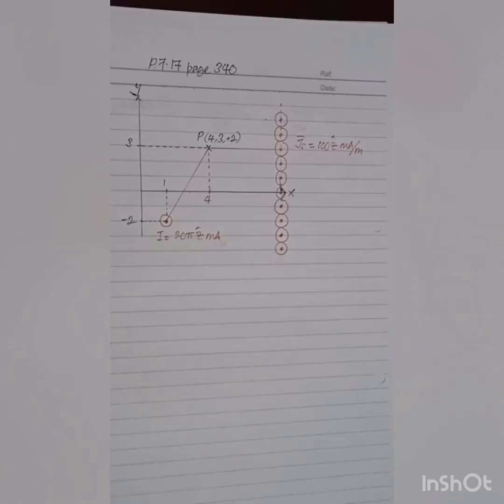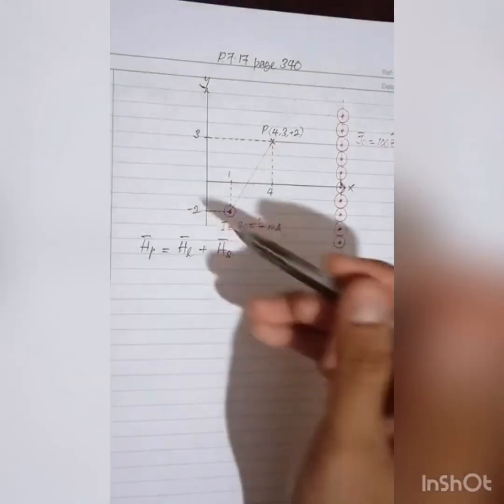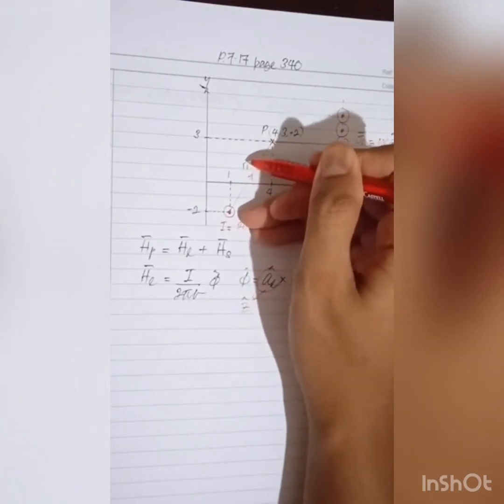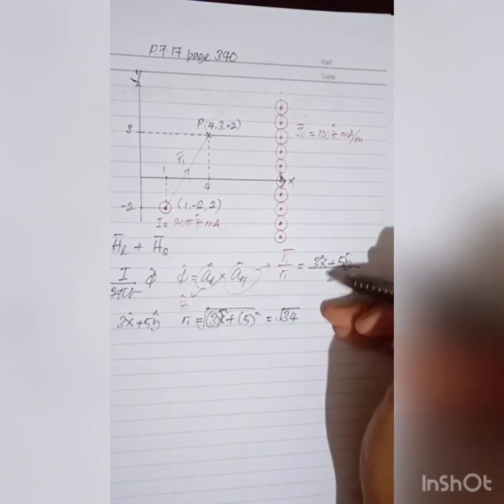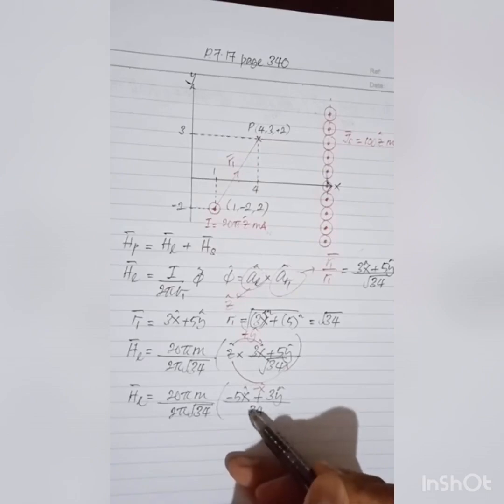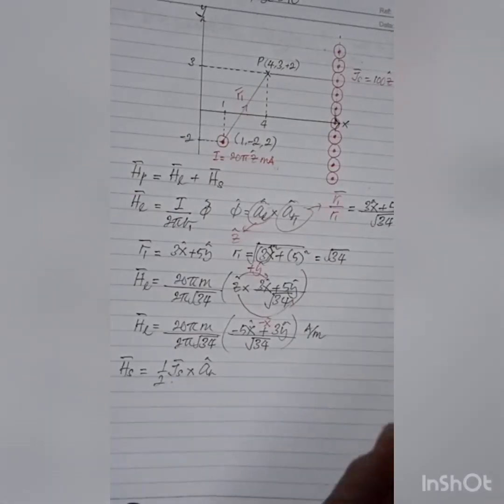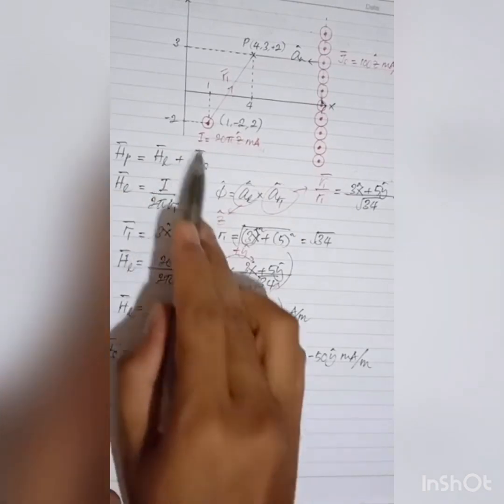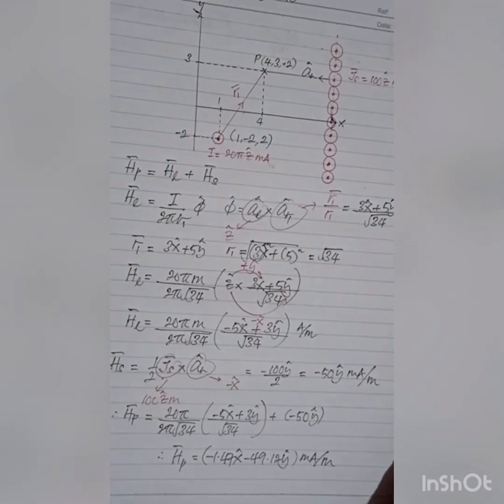Ampere's Circuital Law - Surface & Line Currents